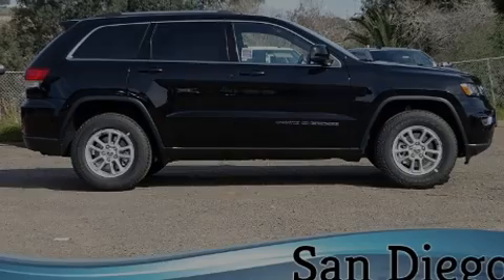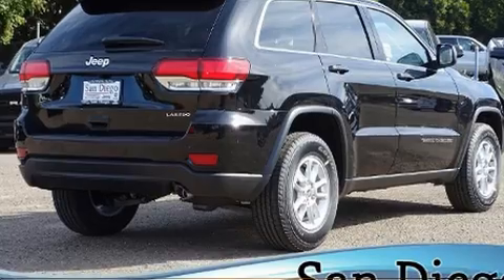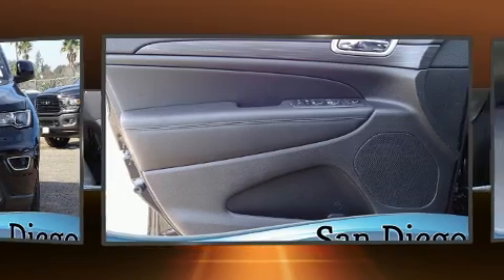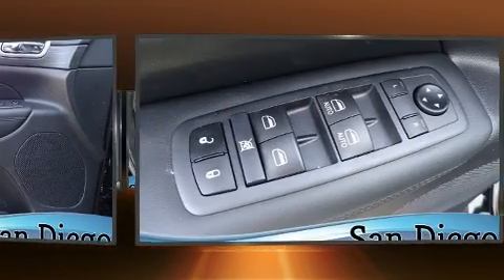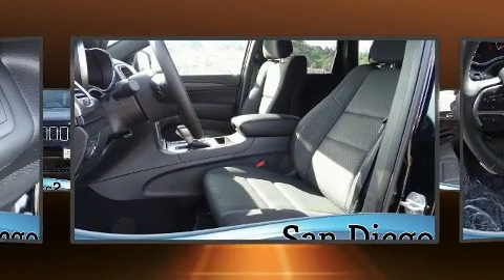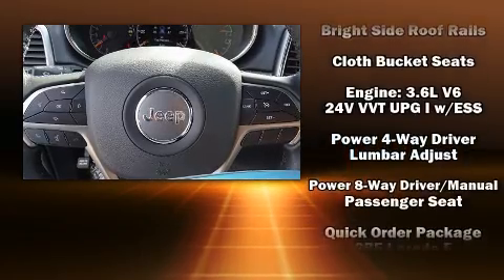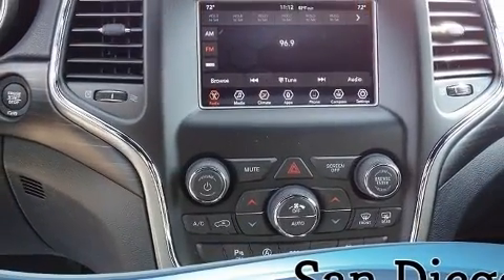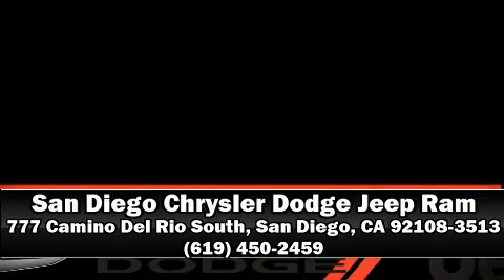2020 Jeep Grand Cherokee LAREDO E 4X2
777 Camino Del Rio South

Discerning drivers will appreciate the 2020 Jeep Grand Cherokee. It features an automatic transmission, rear-wheel drive, and a refined 6 cylinder engine. A wealth of standard features means that you no longer have to sacrifice. Such as remote keyless entry, front and rear reading lights, 1-touch window functionality, speed sensitive wipers, automatic temperature control, power door mirrors, a roof rack, and power windows. Jeep ensures the safety and security of its passengers with equipment such as: dual front impact airbags, head curtain airbags, traction control, brake assist, anti-whiplash front head restraints, a panic alarm, and 4 wheel disc brakes with ABS. Electronic stability control stands out as a technologically savvy innovation, keeping you better connected to the road. Our sales reps are knowledgeable and professional. We'd be happy to answer any questions that you may have. We are here to help you.